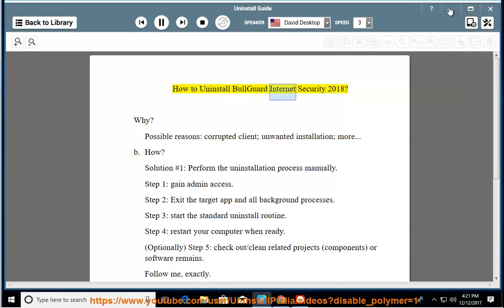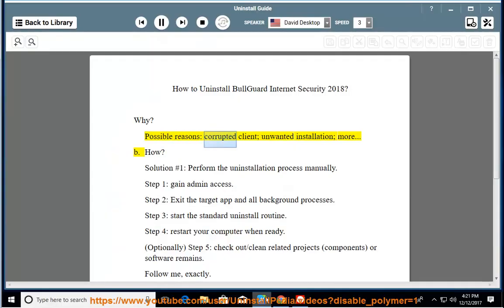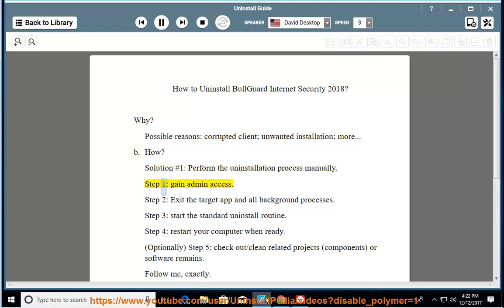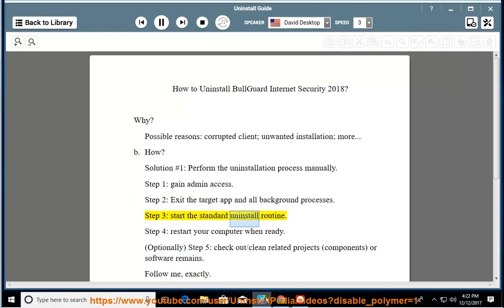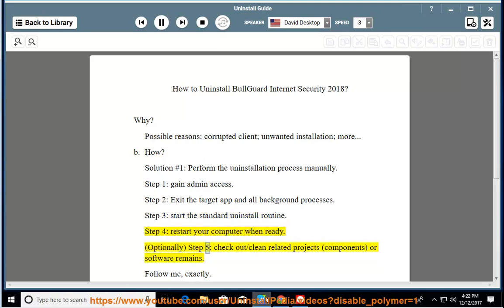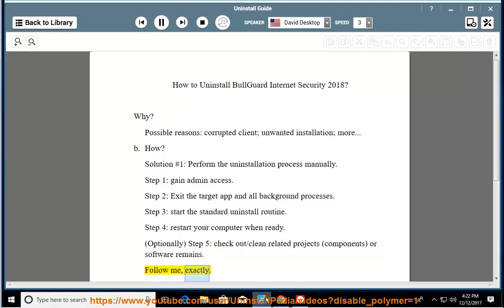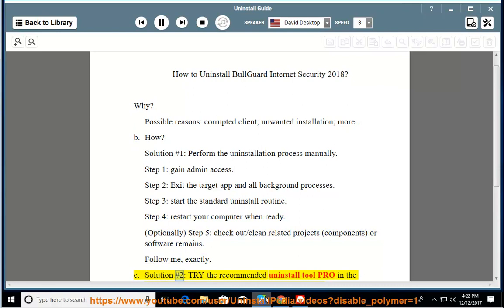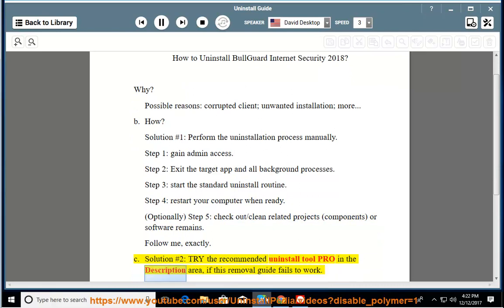Uninstall BullGuard Internet Security 2018 on Windows 10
Task: Uninstall BullGuard Internet Security 2018